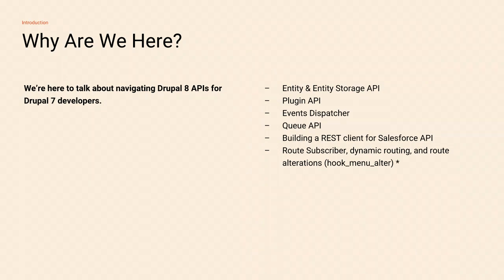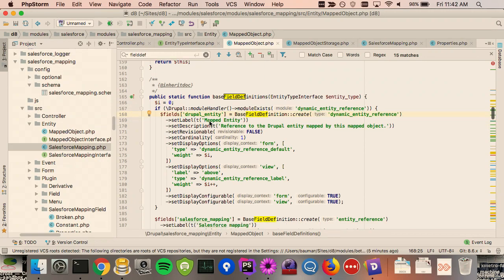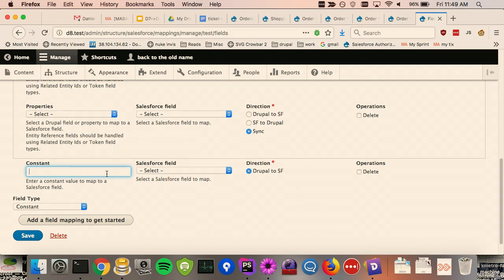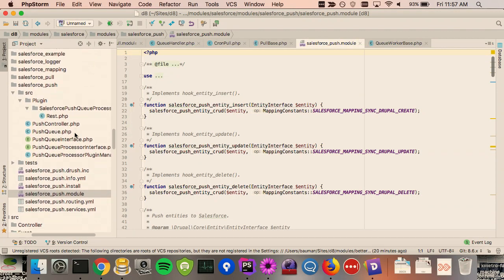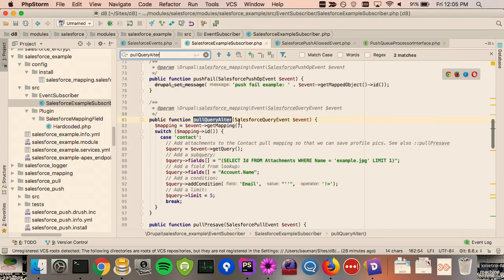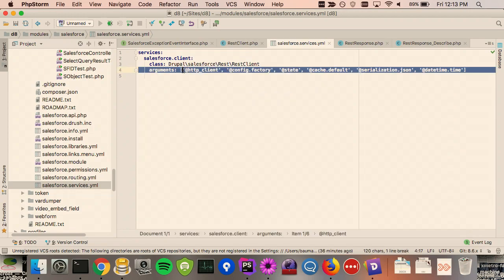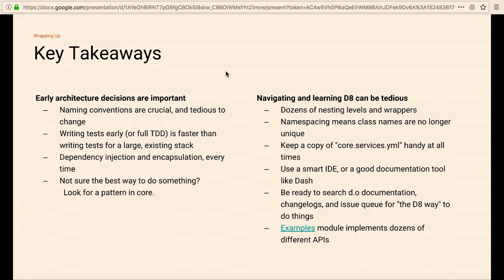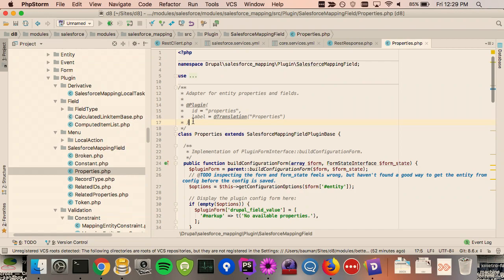EventDispatcher dispatch(MyModule::UPGRADE) - moving from D7 to D8 for developers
Speaker(s): aaron

In this session, we'll explore aspects of navigating the dozens of new Drupal 8 APIs, architectural decisions when planning your projects, issues management, and team coordination. We'll look at Salesforce Suite for examples of some specific APIs including:

Queue API and extending Drupal core DatabaseQueue
Events Dispatcher (Symfony-based partial replacement for Drupal's hook system)
Defining your own Plugin API (formerly a custom hook)
Rebuilding REST client for Salesforce API